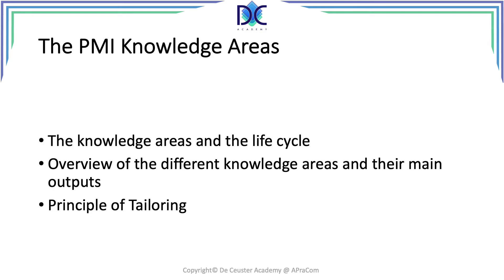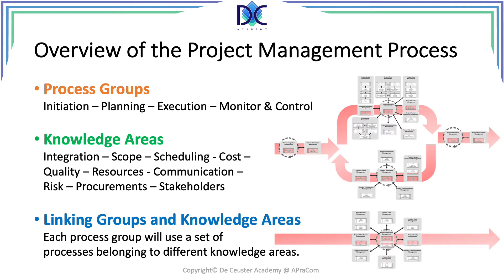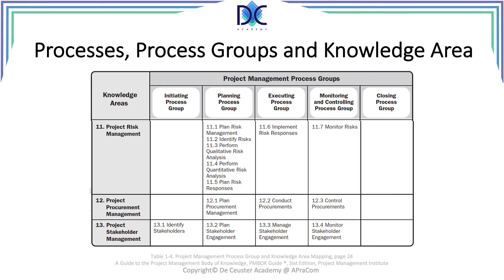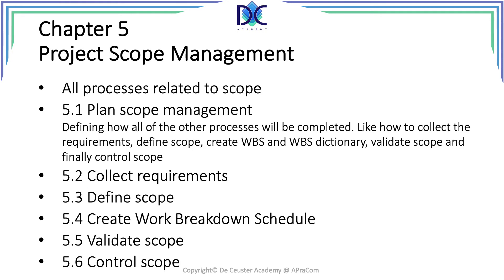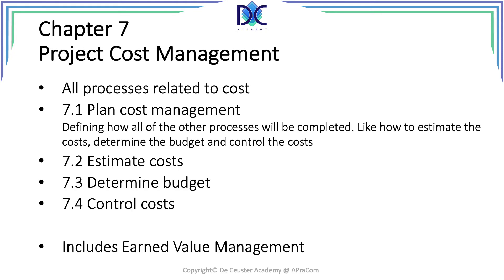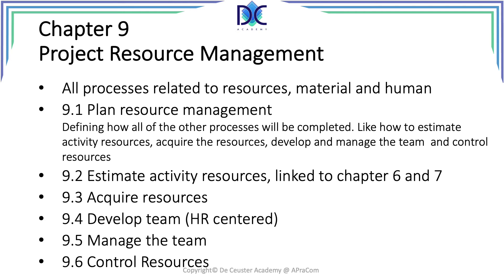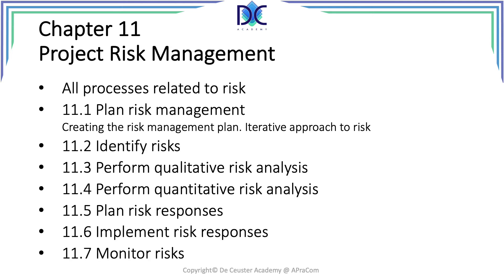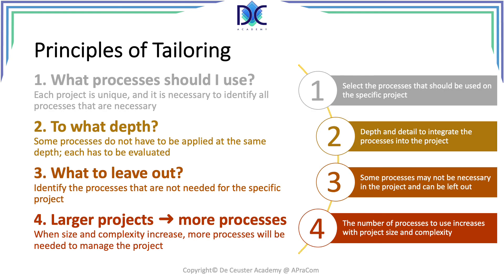EBU - CAPM I - 6.3: The PMI Knowledge Areas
EBU - CAPM I - 6.3:
The PMI Knowledge Areas

In the PMBOK, different knowledge areas have been defined which group the different processes that are part of the knowledge area.
The PMI defines the following knowledge areas which are grouping related processes:

4. Integration Management
5. Scope Management
6. Time Management
7. Cost Management
8. Quality Management
9. Resources Management
10. Communications Management
11. Risk Management
12. Procurement Management
13. Stakeholders Management